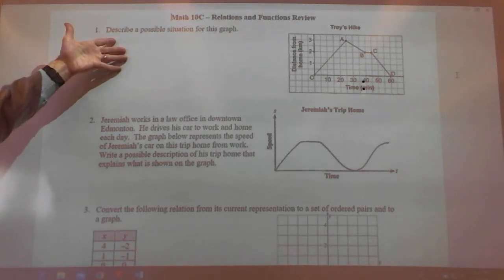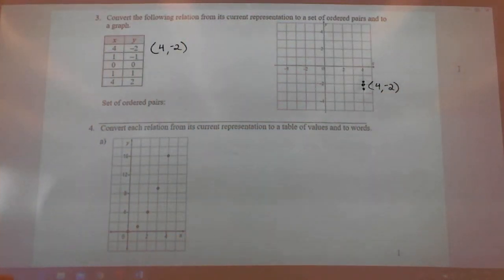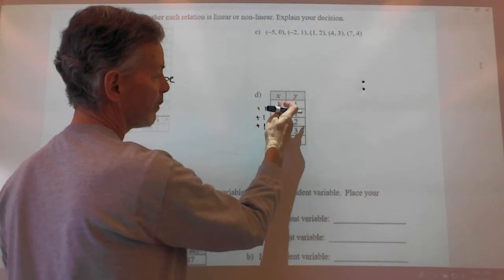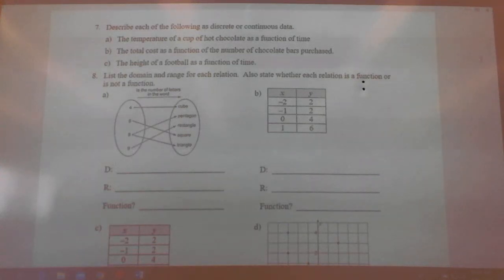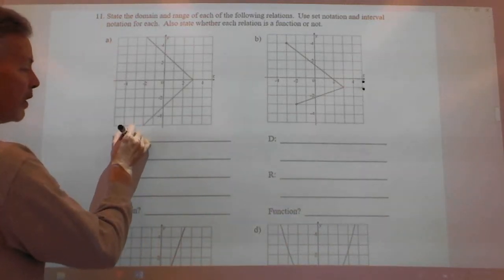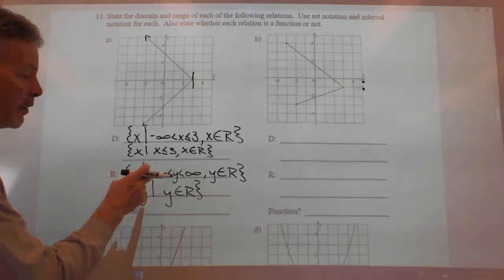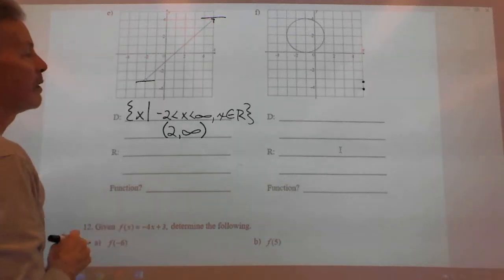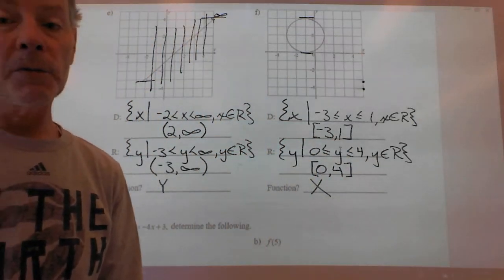Relations & Functions Review - Part 1